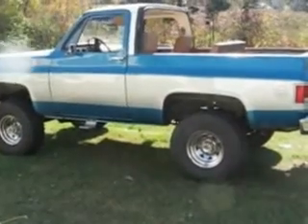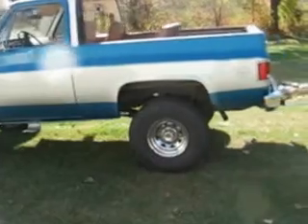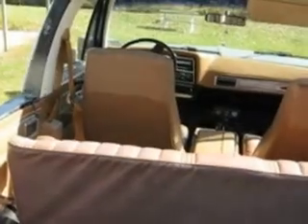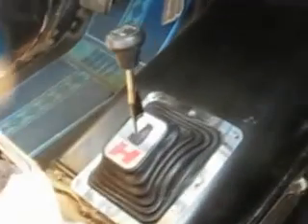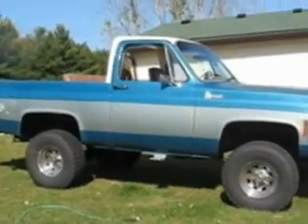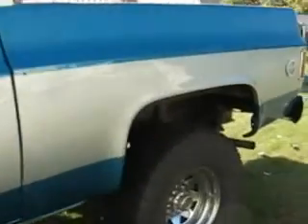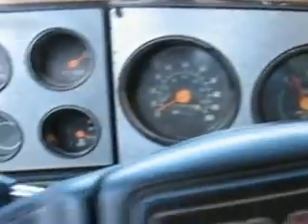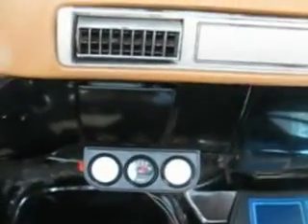1979 chevy blazer topless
just a quick look at the OLD 1979 k-5 blazer